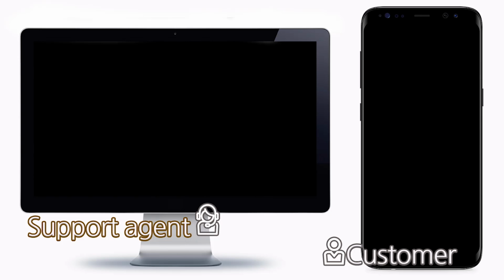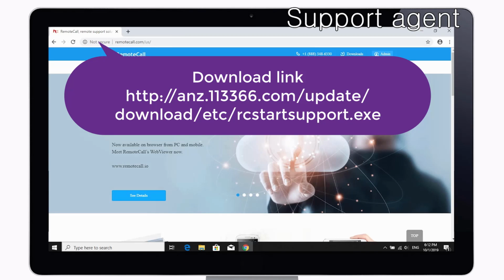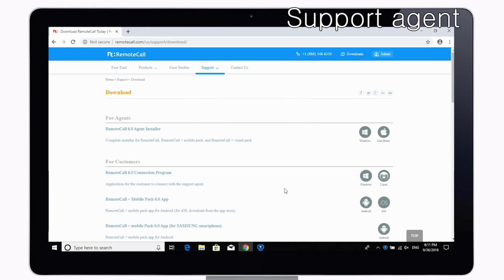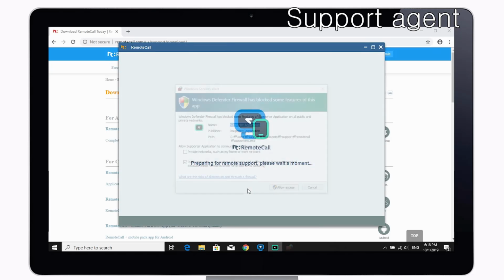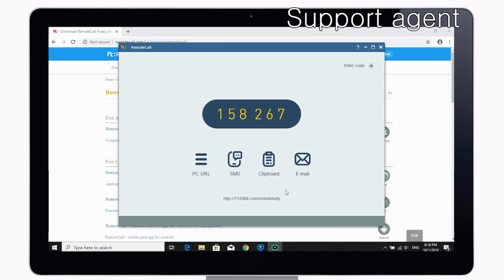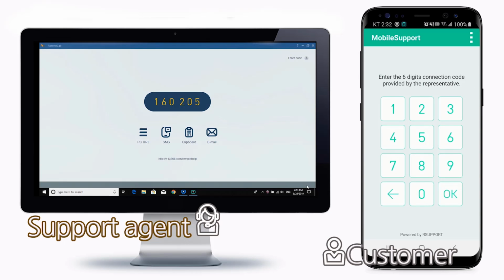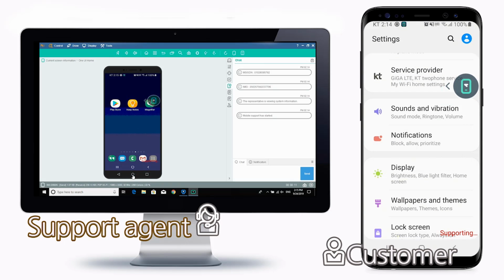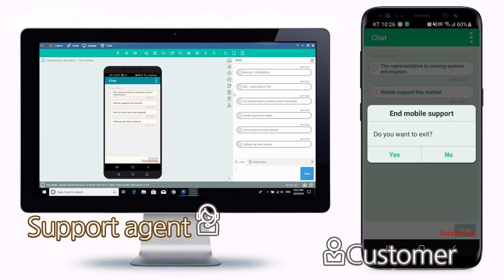Installing RemoteCall mobile pack and getting connected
Watch and follow this short video to install RemoteCall mobile pack and to get connected for the first time. Start supporting mobile devices remotely with RemoteCall mobile pack, the world no.1 remote mobile support solution.